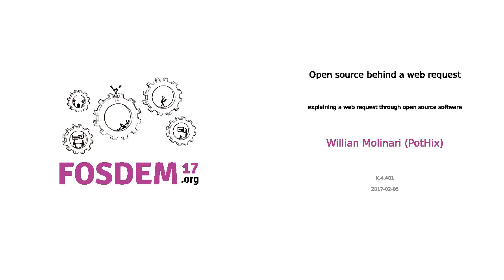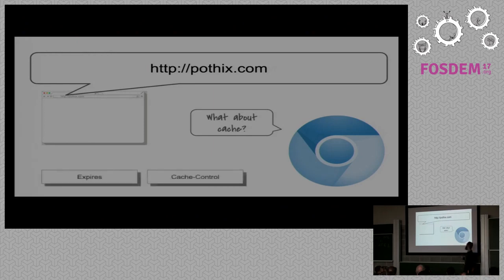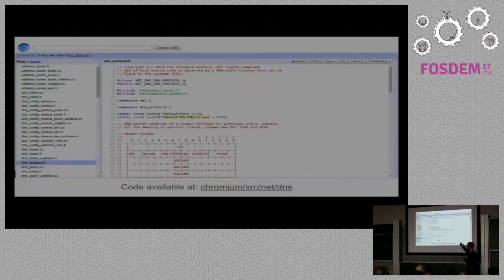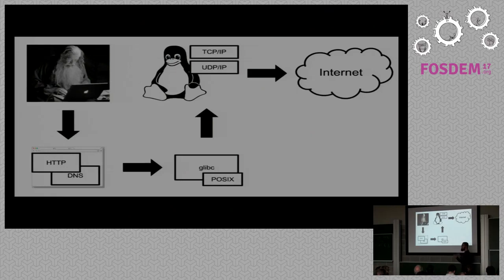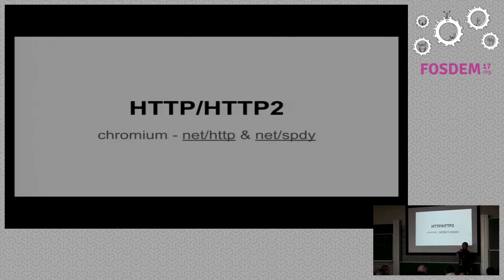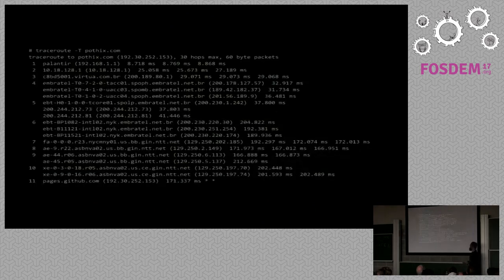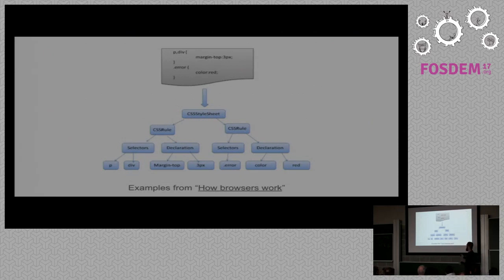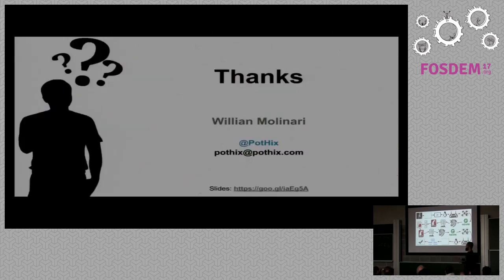Open source behind a web request explaining a web request through open source software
by Willian Molinari (PotHix)

In this talk, we will go through an end-to-end web request. Based on an opensource web application deployed in a hosting company, we will analyze manyopen source software that composes a web request.

Using Chromium as the user browser, we will understand what it does when a URLis typed and how it resolves the domain. DNS and UDP protocols will beexplained in order to get the server IP. The IP received from DNS will be usedto create a TCP connection to the server and we will understand how the three-way handshake works for that matter. Instead of using only the HTTP protocol,this connection will use HTTPS and we will analyze the TLS handshake as well.

From the user local network to the hosting server, there are many routes tofollow and we will analyze some of them. Getting to the server we willunderstand how the web server receives the request and forward to the webapplication. Web application talks to the web framework and your applicationthat creates the HTML response. Everything will be assembled and return to theweb browser that will process and render everything.

Throughout the entire process, we will point to open source code wheneverpossible.

## Audience

Everyone that knows a little bit about internet and has done some developmentfor the it

Room: K.4.401
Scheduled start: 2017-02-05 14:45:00